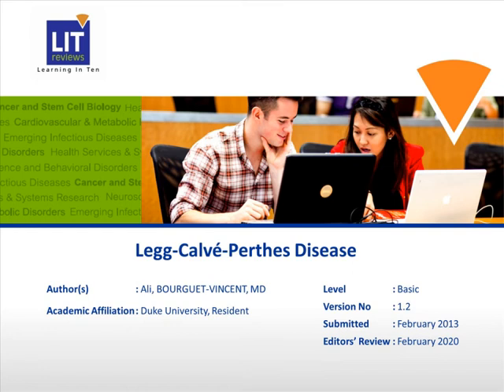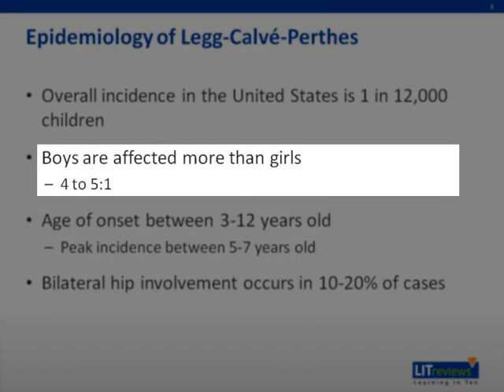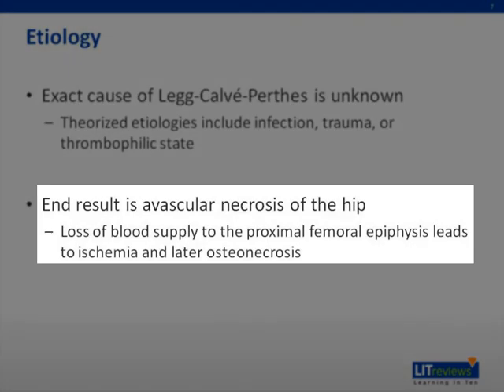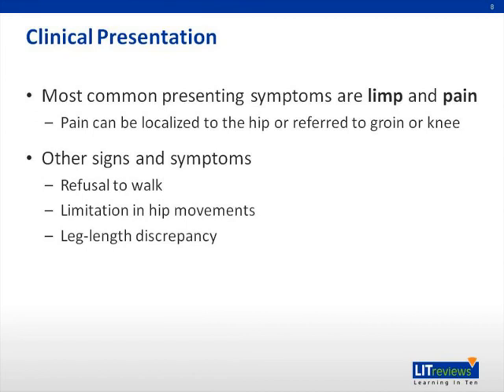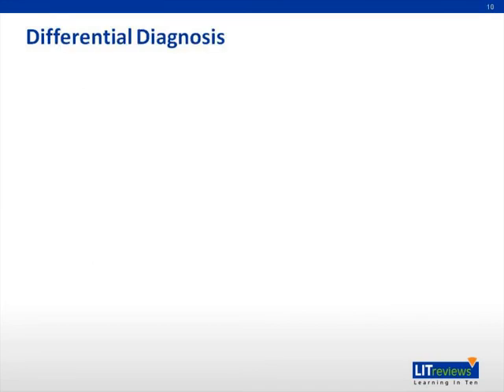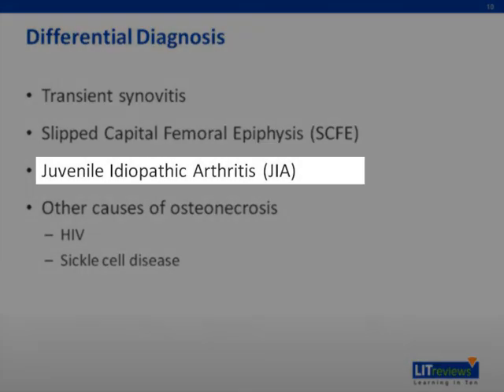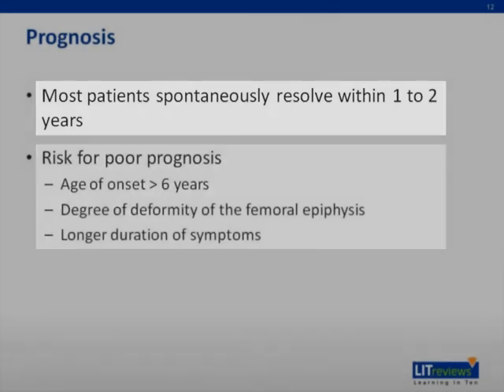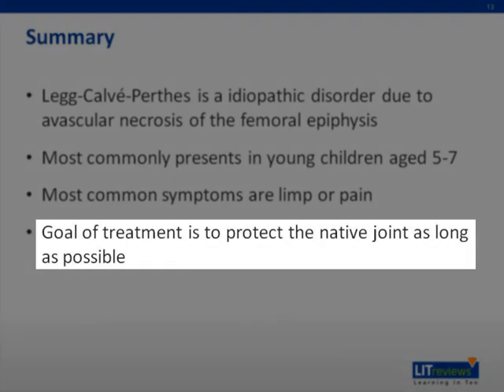Legg Calve Perthes Disease